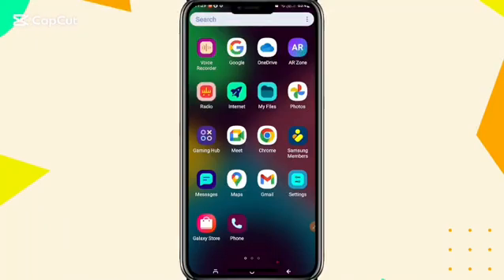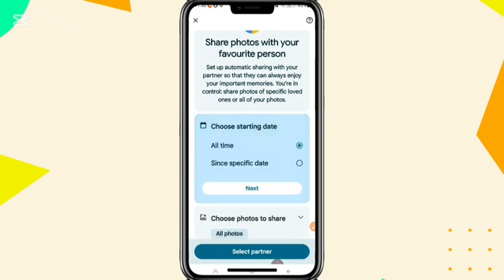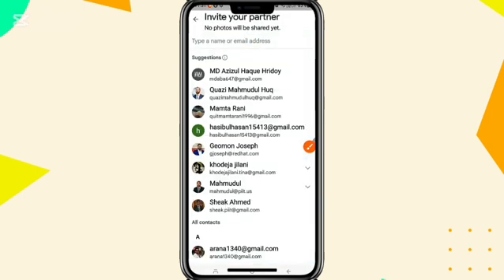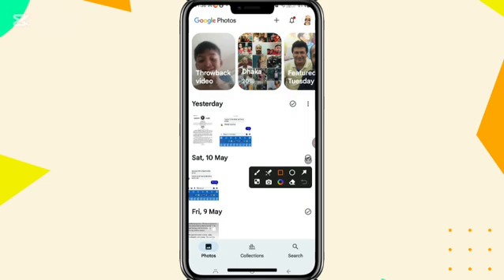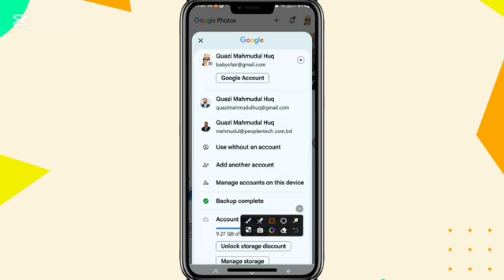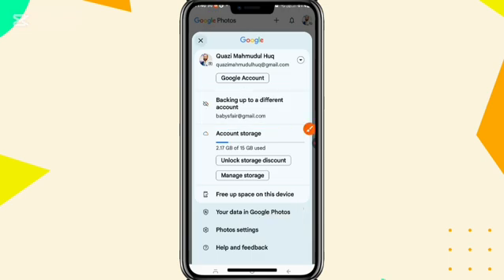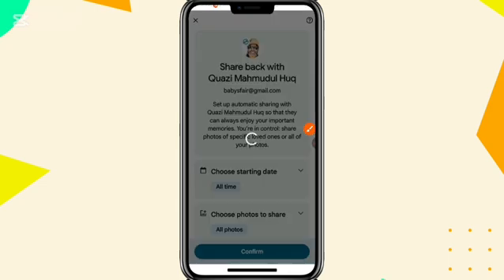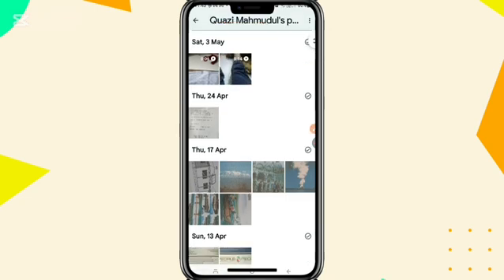Move Google Photos to Another Account | Quick & Easy Transfer Tutorial (2025)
Learn how to move or transfer Google Photos from one account to another in this step-by-step visual guide. Whether you're switching to a new Gmail account or organizing your cloud storage, this video walks you through the latest method for 2025. You’ll see how to use Google Photos sharing, album transfer, and Google Takeout to safely move all your memories to a new account without losing quality or data.

Discover tips on organizing albums before transfer, avoiding duplicates, and managing storage limits across both accounts. We also show you how to confirm successful transfers and manage photo access afterward.

If you're ready to keep your memories safe and your cloud organized, this video is for you.

Note: Always respect copyright rules. Use this method for personal and educational purposes only. This tutorial is Helpful for users from  USA (United States), UK (United Kingdom), Europe, Australia, Canada and all over the world.